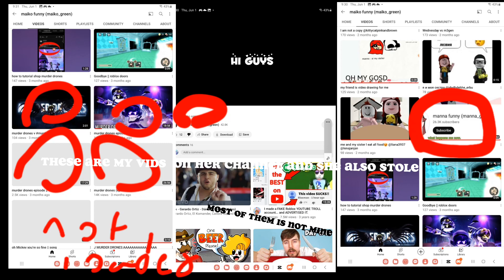part two of exposing manna_green READ DESC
also added kittycatpinkandbrown  lol @millychan_bunny @Makiko_Fox @Mika_Kit162 @Linnatheheartdragon